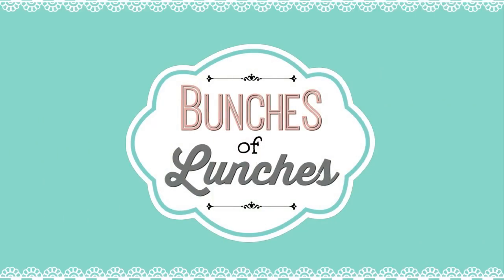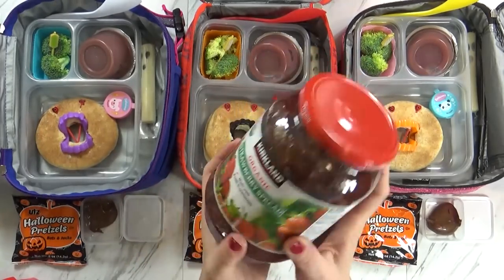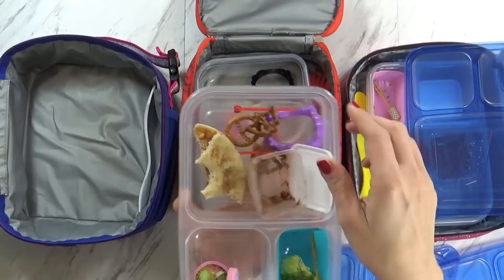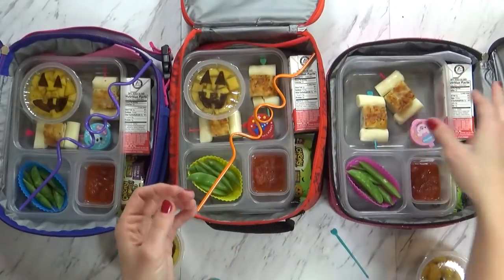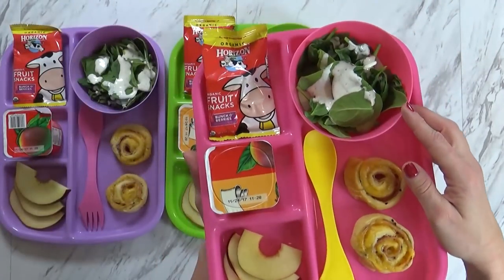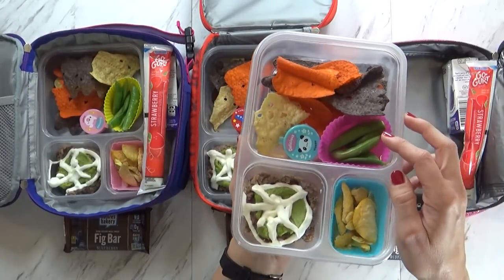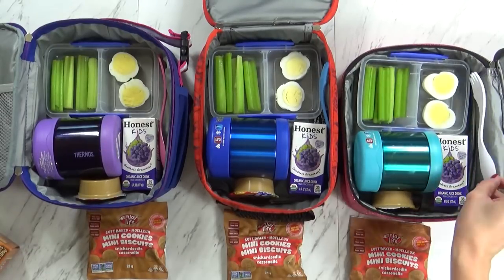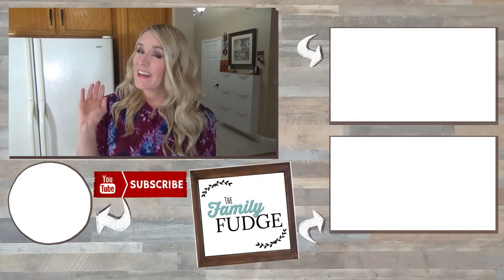Fun and Easy School Lunch Ideas & What They Ate! 🍎 JK, K, 1st grade, 2nd Grade | Bunches of Lunches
Fun and Easy School Lunch Ideas & What They Ate! || Bunches of Lunches

This is Week 5 of season 1 and Today I'm sharing week's worth of school lunch ideas! I'm also showing how to MAKE the lunches and what the kids actually ate.